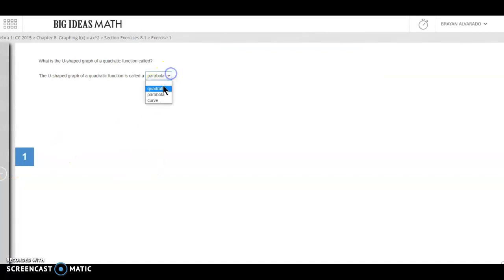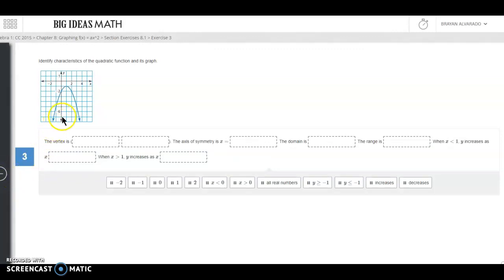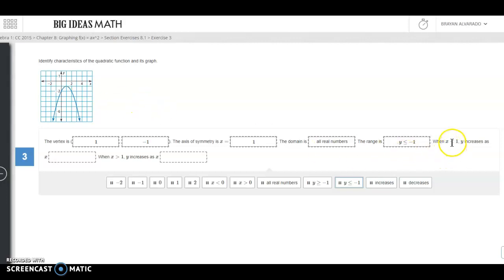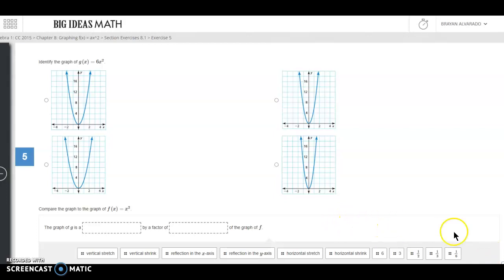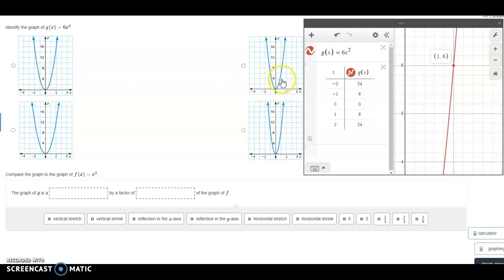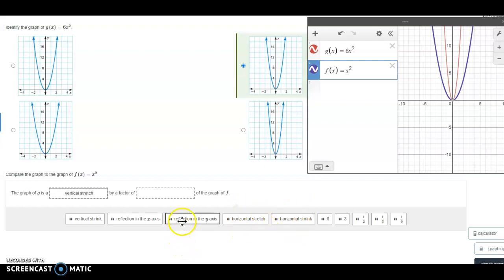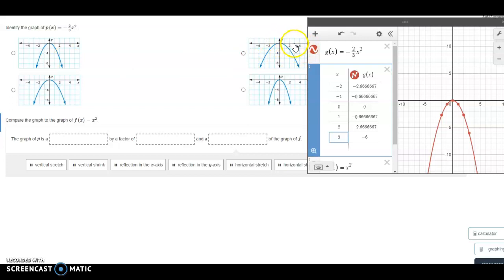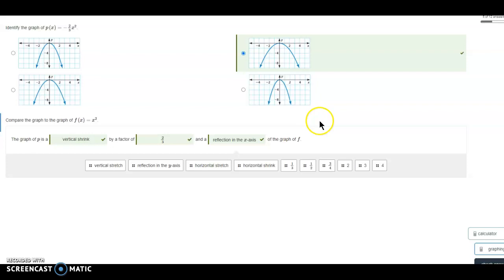Alg 8.1 video 4